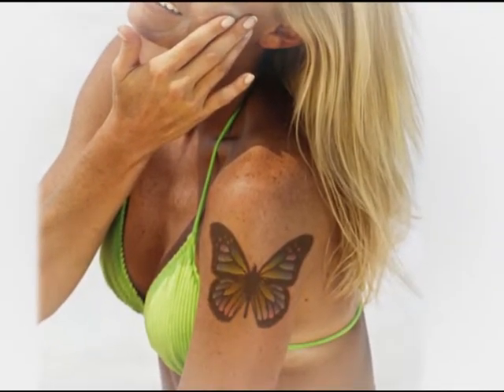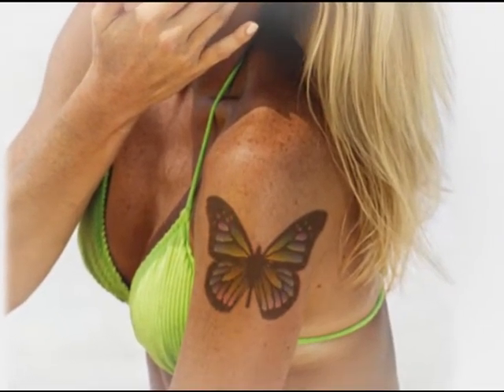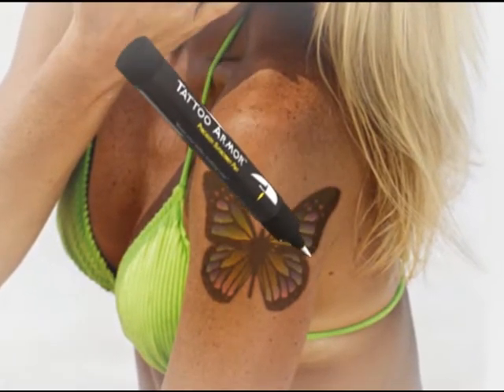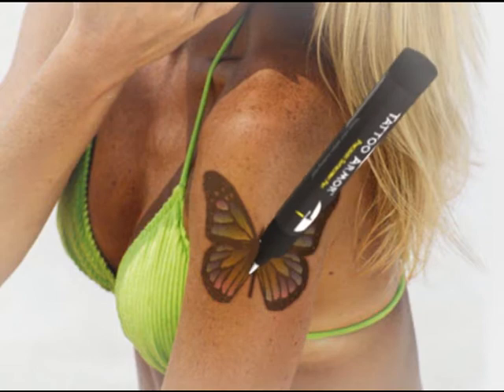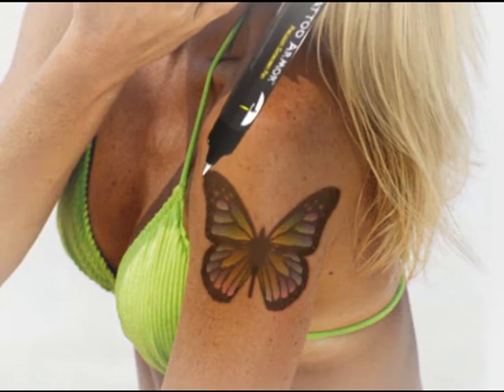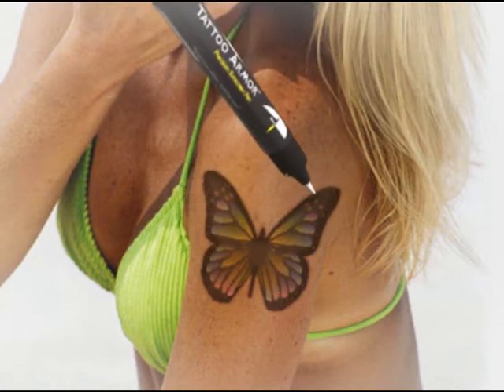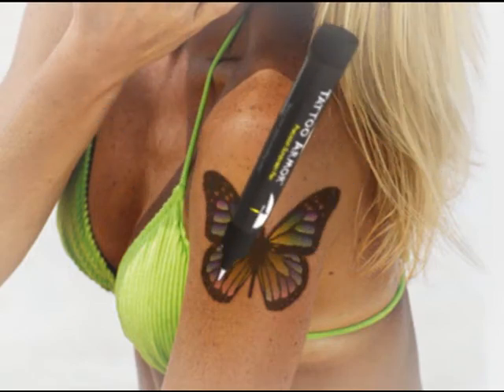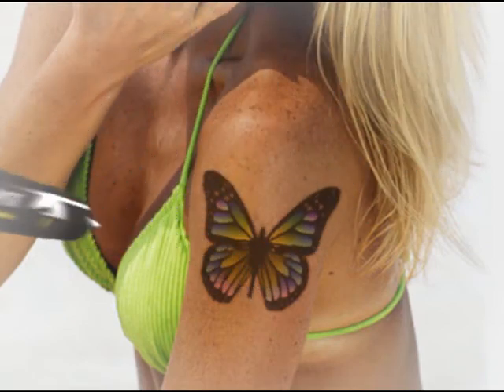Tattoo Armor Precision Sunscreen Pen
Tattoo Armor Precision Sunscreen Pen contains SPF 30 broad-spectrum sunscreen in a no-mess, no-fuss applicator pen brush. The slim pen fits in any pocket or purse. Its easy to apply the water-resistant, quick-dry gel formula sunscreen precisely to your tattoo. Protect your art and defend your ink.